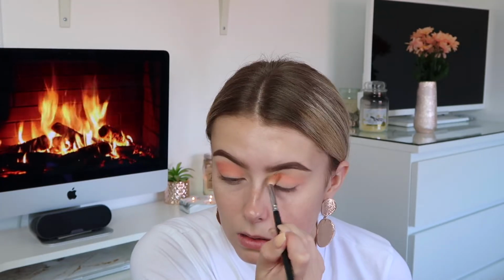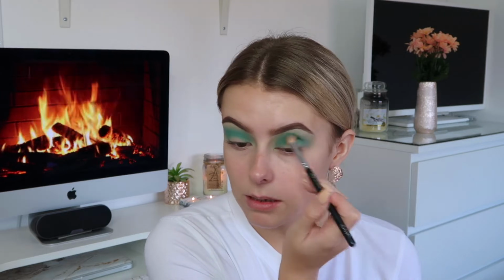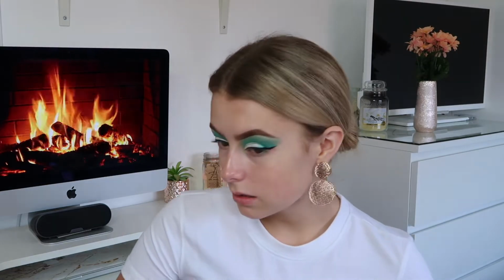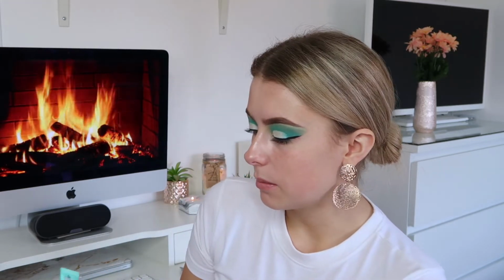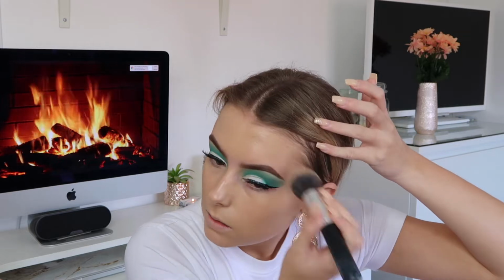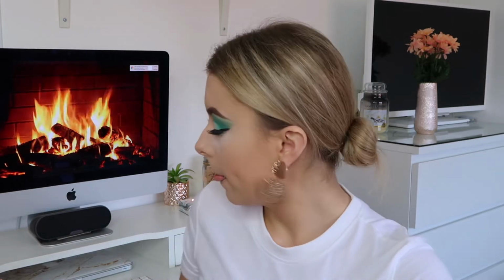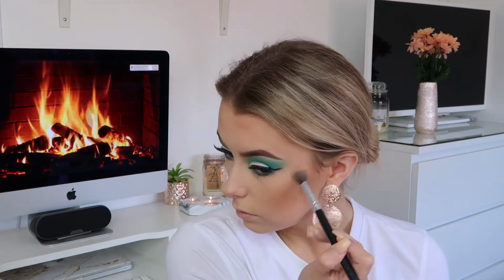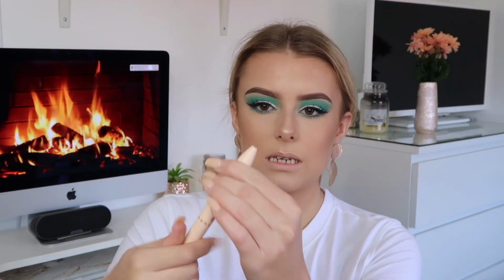DRAMATIC BLUE CUT CREASE MAKEUP TUTORIAL | Fern Roberts